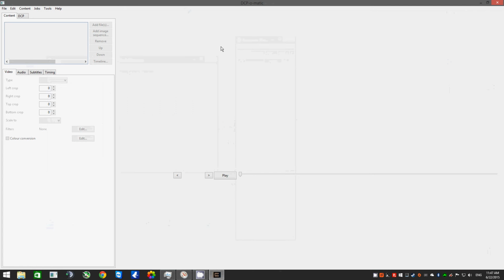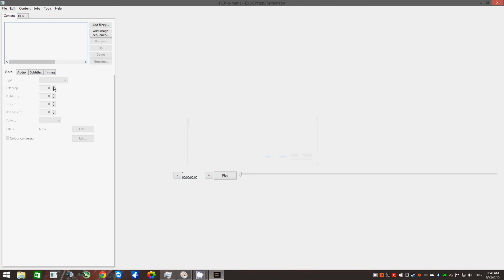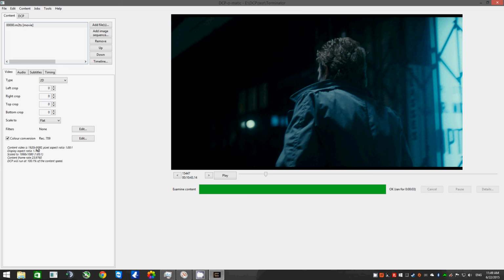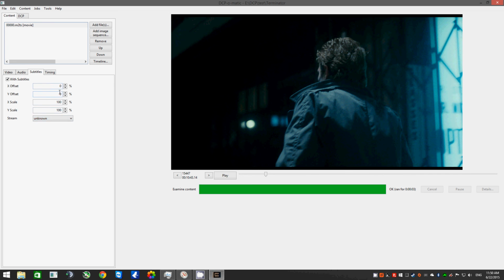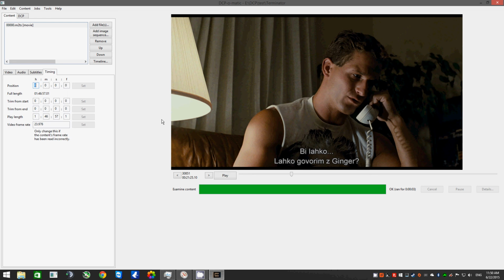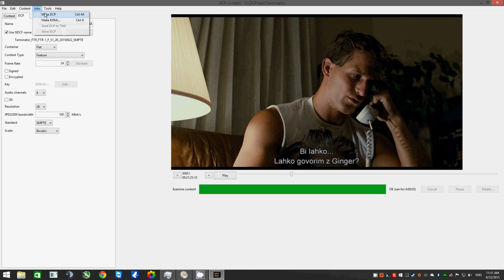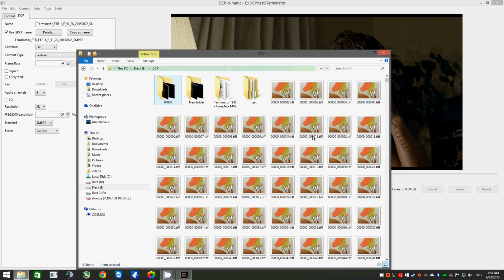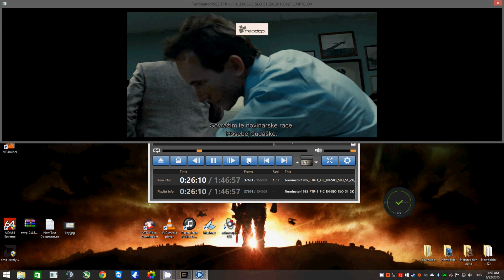dcp instructions - download in decription